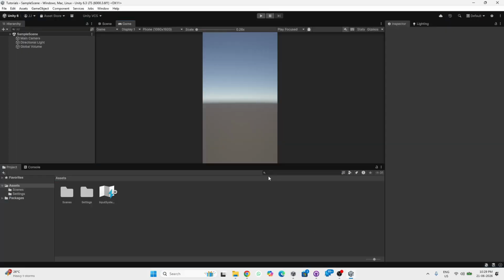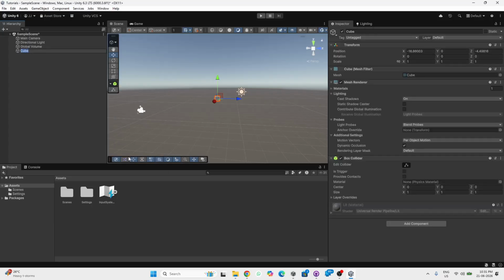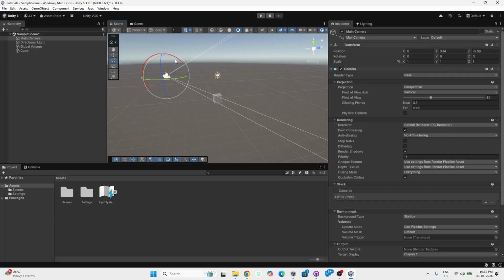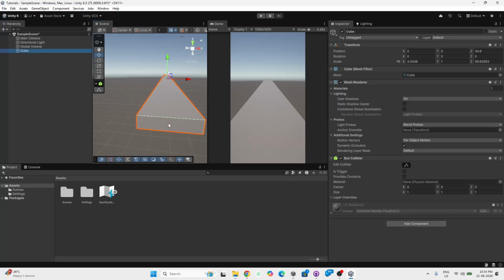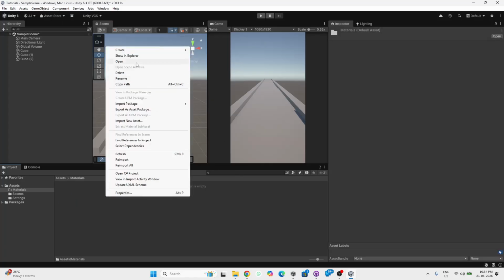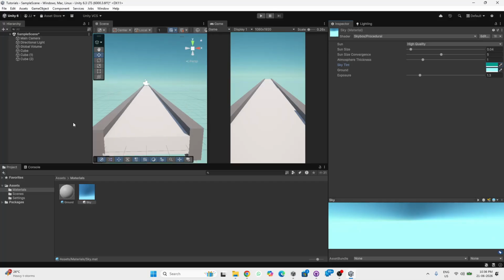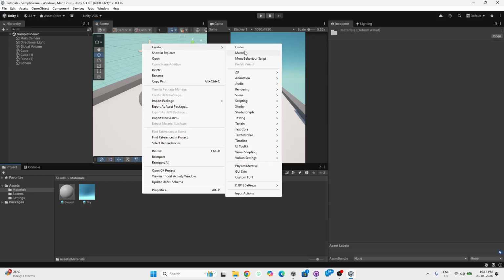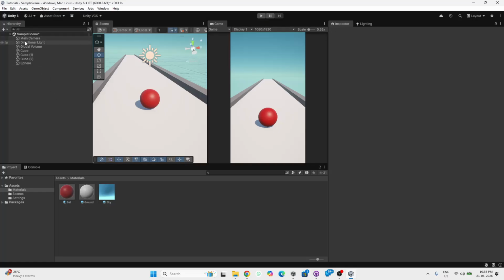Unity Roll a ball beginner series - Scene setup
First part of the series. You will learn to create an environment in Unity. Then you'll get tips on how to setup Unity Editor, Creating materials, Using custom skybox, etc.